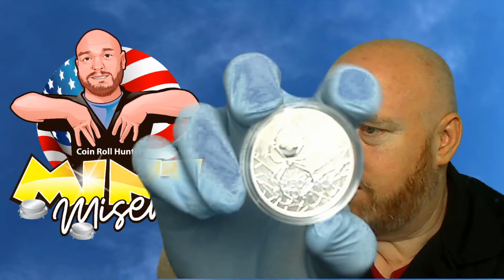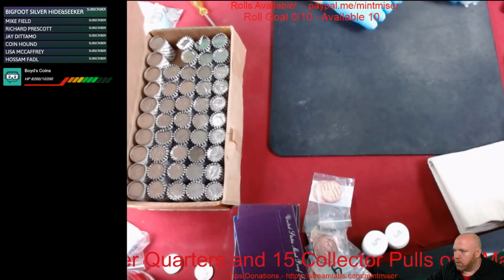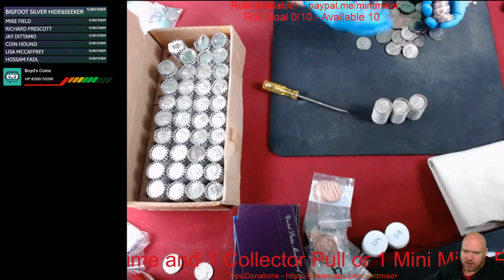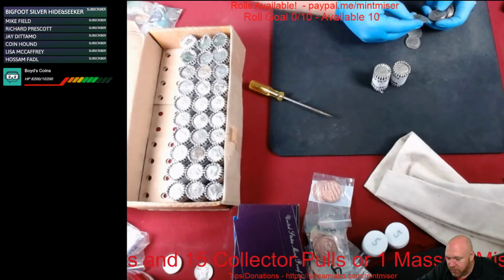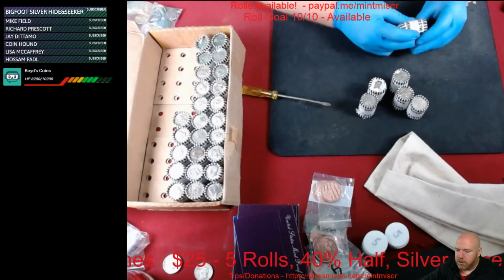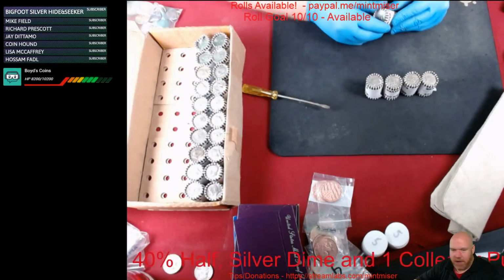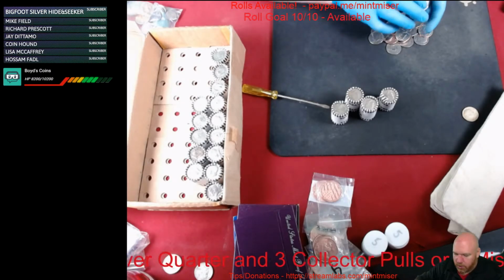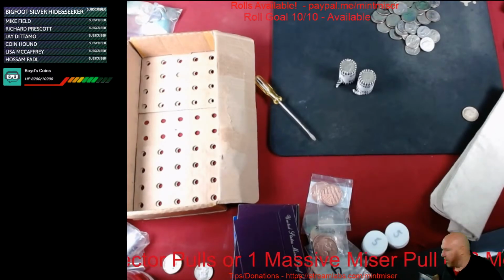Mint Miser's Live Silver Search Show Coin Roll Hunting Half Dollars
Welcome to the Mint Miser Silver Search Show. This channel is usually the place to see Mint Miser coin roll hunt for silver, wheat pennies, Indian head cents, rare coins etc. We search for pennies worth money, quarters, as well as many other error and variety coins. Every Thursday we will have a live half dollar search and giveaway! Please read the rules below. Thanks for being here!

Address:
Mint Miser
30 W. Bel Air Ave #330
Aberdeen, MD 21001

Channel Rules –
No advertising.
Keep the conversation clean, g-rated, family friendly.
Don’t post email addresses or links to other channels without permission from the host.
Don’t spam.

During the search of the designated rolls, any coins such as 40% silver, 90% silver, gold plated, gold coins, NIFC, blank planchets and foreign coins will be pulled and mailed to you. If the box contains more than 200 NIFC coins, NIFC’s will be limited to no more than 2 x the amount of rolls searched per person. You will also receive coins, rounds and/or bars based on the package you choose.

See Coin Package and Stacker Package below –

Coin Package
$25 – 5 Rolls Searched, 1 40% Silver Half Dollar, 1 Silver Dime and 1 Coin Pull (approx.. value w/shipping $10 – $17)
$50 – 10 Rolls Searched, 1 90% Half Dollar, 1 Silver Quarter and 3 Coin Pulls (approx.. value  w/shipping $21 – $31)
$100 – 20 Rolls Searched, 2 90% Half Dollars, 2 Silver Quarters and 6 Coin Pulls (approx.. value w/shipping $42 – $62)
$250 – 50 Rolls Searched, 7 90% Half Dollars, 5 Silver Quarters and 15 Coin Pulls (approx.. value w/shipping $111 – $164)

Coin Pull – A token will be drawn from of sack of 38 tokens. The token will be labeled and will correspond to one of the following items – 15 Tokens Labeled Silver Nickel, 11 Tokens Labeled Silver Dime, 6 Tokens Labeled Silver Quarter, 5 Tokens Labeled 40% Silver Half Dollar and 1 Token Labeled 90% Half Dollar. The average value of each pull is approximately $3.42.

Stacker Package
$25 – 5 Rolls Searched and 1 Mini-Miser Pull
$50 – 10 Rolls Searched and 1 Miser Pull
$100 – 20 Rolls Searched and 1 Mega Miser Pull
$250 – 50 Rolls Searched and 1 Massive Miser Pull or 3 Mega Miser Pulls
Stacker Pull – A token will be drawn that corresponds to a grab bag for the appropriate tier. Take a look at the different pulls below.

The Mini Miser – These grab bags can contain a variety of coins, proof sets, copper rounds, copper bars as well as silver rounds. If you don’t like your pull you can throw it back for a second chance. (approx.. value w/shipping $12 – $13)

The Miser – Miser grab bags are a step up from the Mini Miser. These bags can contain a variety of coins and rounds just like The Mini Miser, but gooder! Yep, I said GOODER! (approx.. value w/shipping $25 – $29)

The Mega Miser – Mega Miser grab bags are a step up from the Mini Miser. These bags contain the same variety of coins and rounds as The Miser and yes, they are even gooder! You’ll begin to see some 2oz silver rounds and some of the more expensive 1oz pieces. There’s a possibility of some nice collectible slabbed coins. (approx.. value w/shipping $48 – $63)

The Massive Miser – Massive Miser grab bags are the best we have to offer! These bags can contain any of variety of cons and rounds from the other grab bags as well as the higher end silver rounds, bars and collectible coins! You can select any one of The Massive Miser grab bags that are available or you can have 3 Mega Miser pulls! Massive Miser grab bags will be available soon and 3 Mega Misers will be drawn until they are available! (approx.. value w/shipping -pending)

Shipping - Coin roll search findings and giveaways will be shipped within 3 days of receiving shipping information.

Roll searches can be purchased through in the increments above. A notice will be posted on the screen when rolls are sold out.

Entries that don’t comply with YouTube Community Guidelines will be disqualified. YouTube is not a sponsor of this contest and by you participating in the event, contest or any other activities during the event indicate that you have knowingly released YouTube from any and all liability related to this giveaway.

Giveaways will either be determined by a drawing in chat using the Stream La